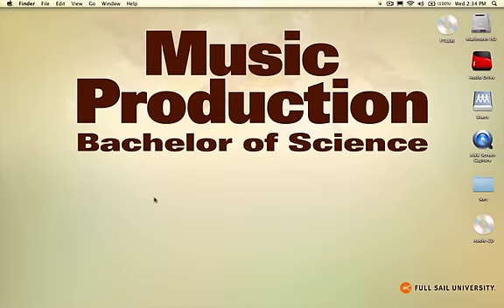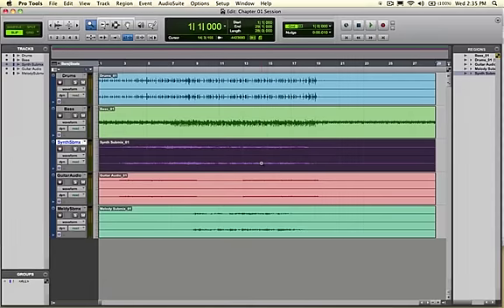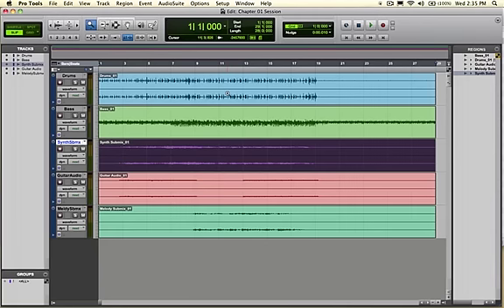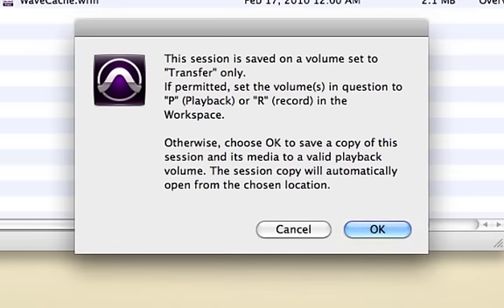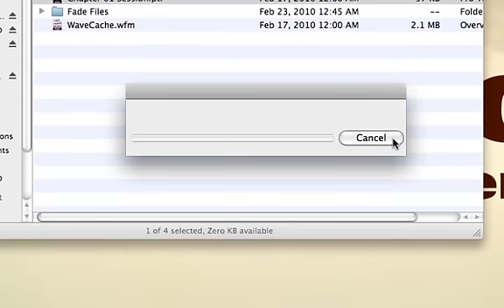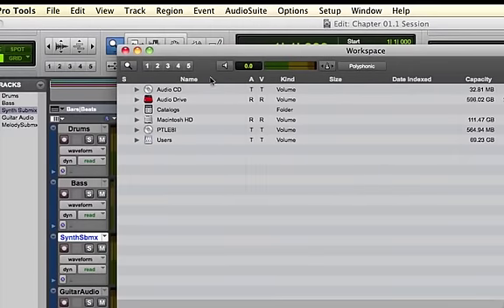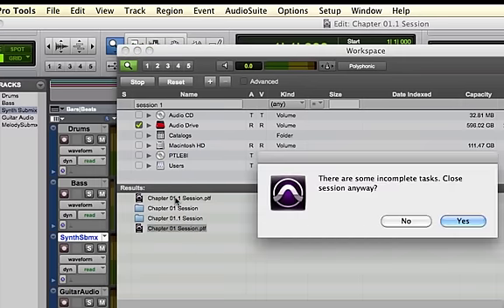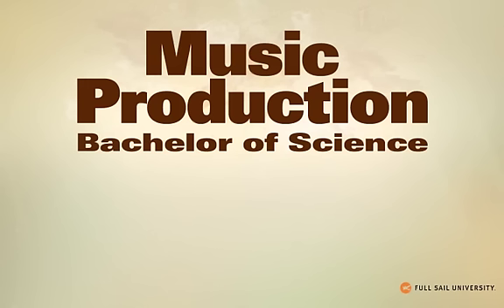Pro Tools Ignite - Video Review - Chapter - 01.1 Opening Sessions